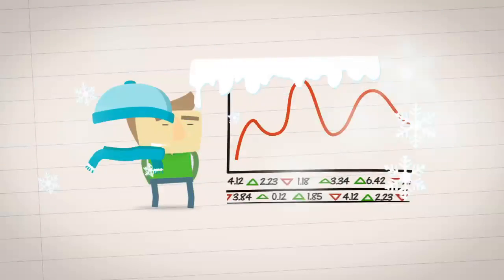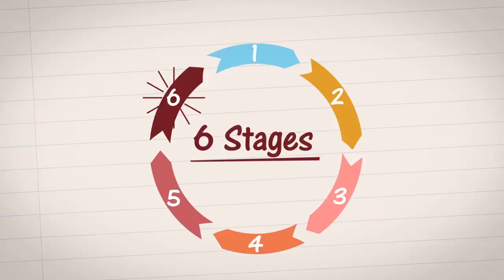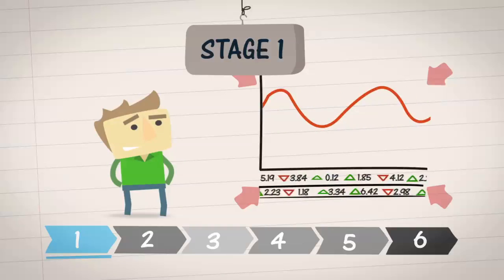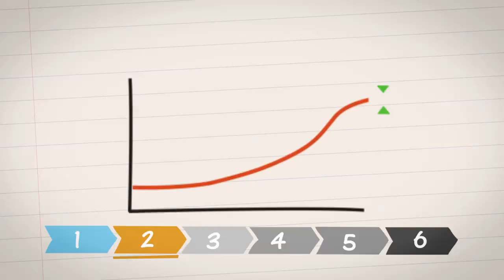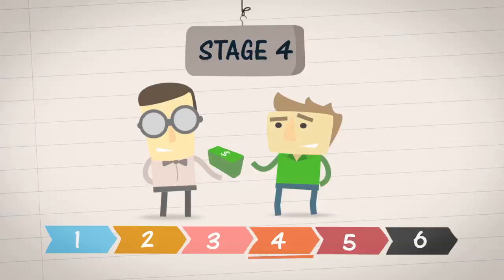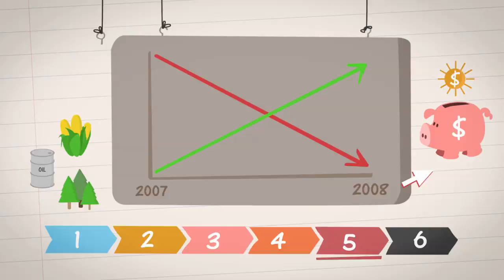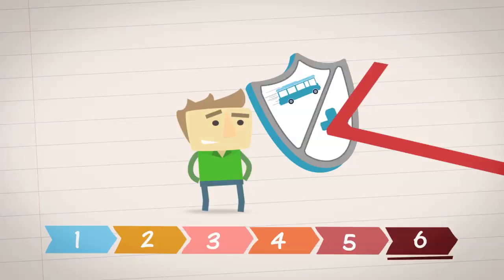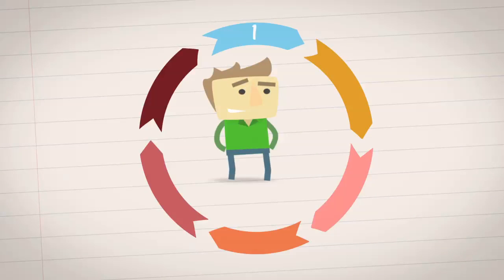How to Ride the Big Business & Market Cycles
In this video, we cover how the markets all go through the same phases and are cyclical. They rise, peak, dip, and then bottom out. When one market cycle is finished, the next one begins.

The issue is that almost all investors and traders either fail to notice that markets are cyclical or overlook and take into the account of the end of the current market phase. In addition, a significant challenge is that it is nearly impossible to pick the top or bottom of the cycle. However, an understanding of these market cycles is essential if you want to maximize investment or trading returns especially for a beginner.

This video tutorial series is our collaboration with the Singapore Stock Exchange, with Synapse Trading providing the video content and script.